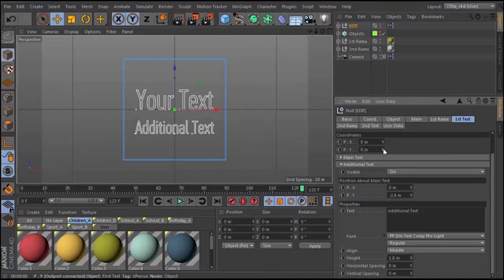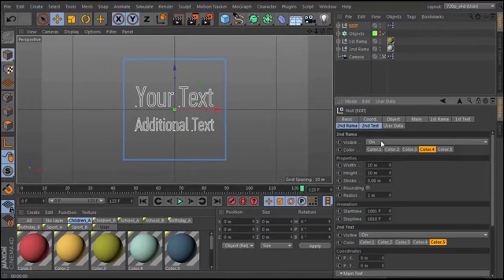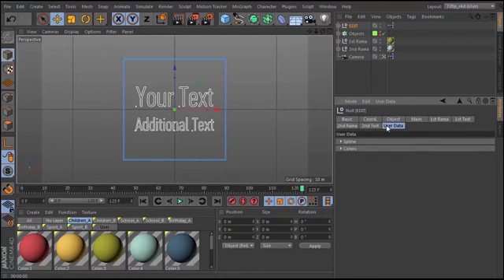Textorama Урок 02 Меню Пользователя